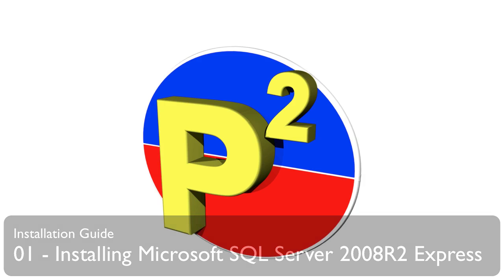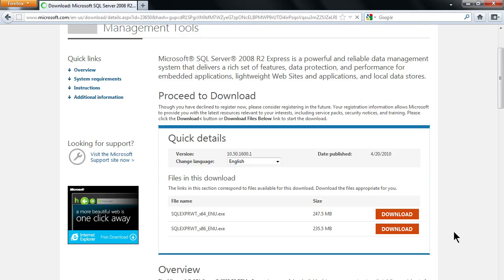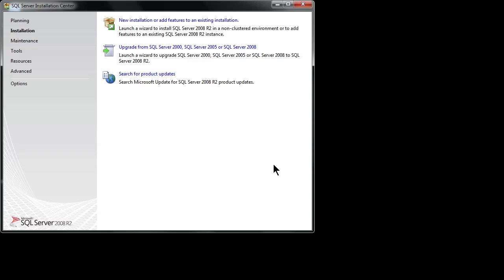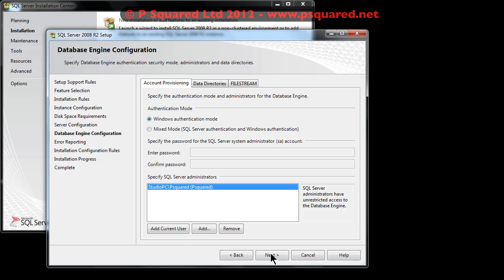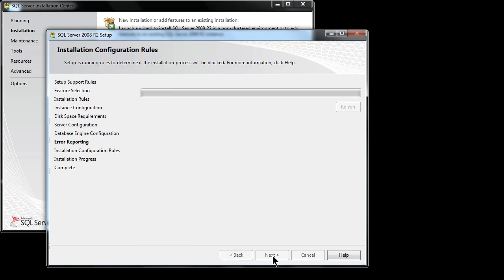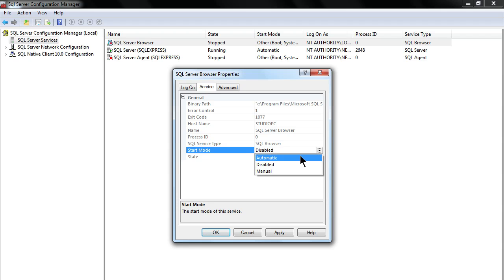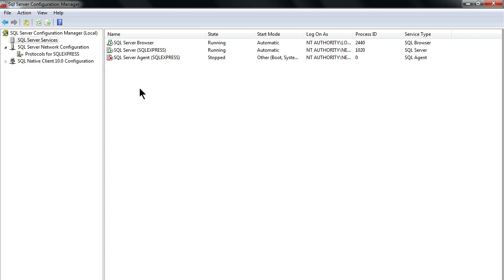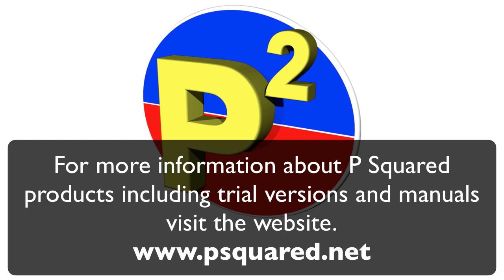How to Install Microsoft SQL Server 2008R2 Express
THIS VIDEO IS PROVIDED FOR GUIDANCE ONLY - PLEASE CHECK WITH YOUR OWN I.T. TEAM ON THE IMPACT OF LOADING MICROSOFT (TM) SQL ONTO YOUR SYSTEM.